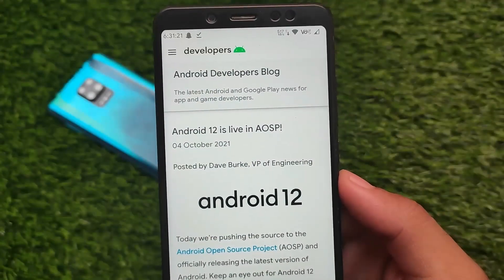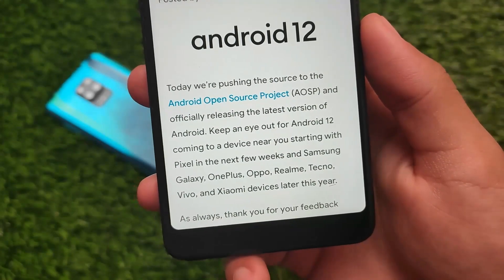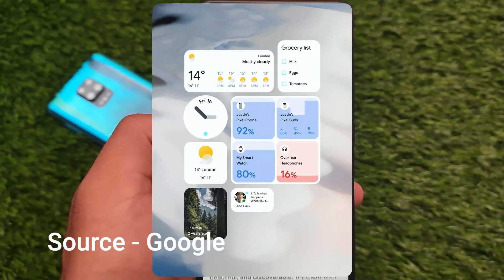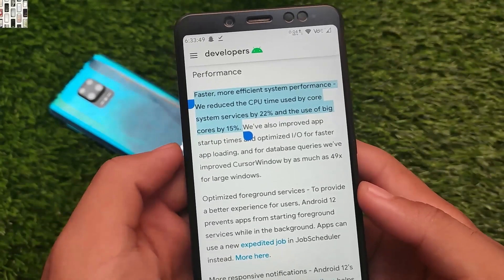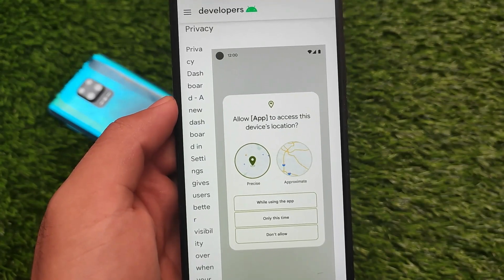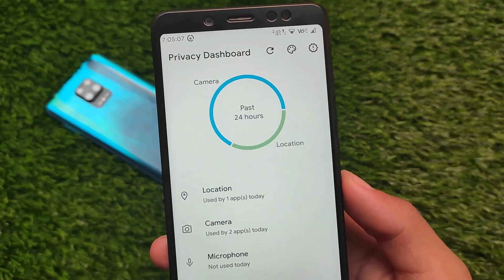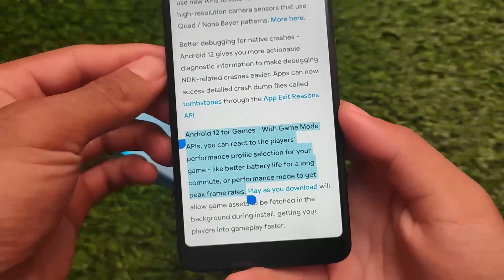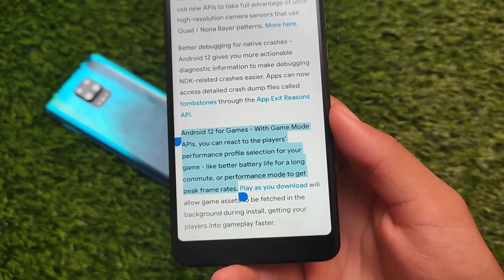Finally OFFICIAL ANDROID 12 STABLE is here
Hey guys, What's Up? Everything good I Hope. In this Video, I'm gonna show you " Finally OFFICIAL ANDROID 12 STABLE is here " . Make Sure to watch this video till the end to understand everything.

Links :-
⚡ Why needed so ?